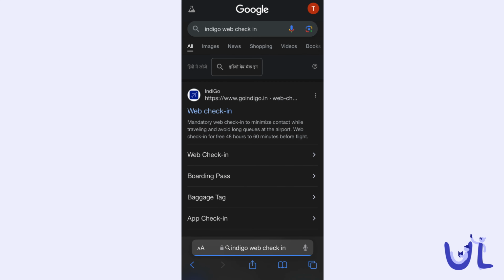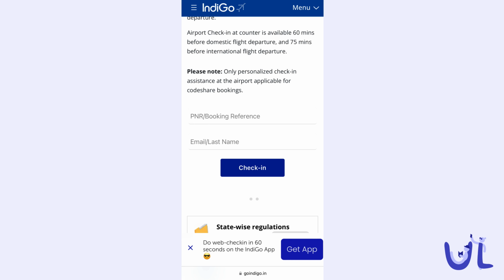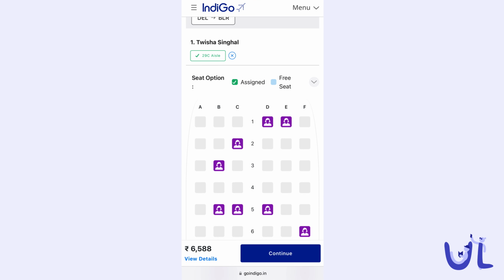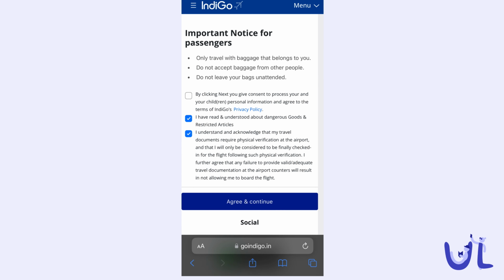How to do web check-in [English] | Episode 22 | Tech-it-Easy with UnlockLife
In this episode we share how to do web check-in.

Simplify your travel experience with convenient web check-in!

3 ways to unlock life -